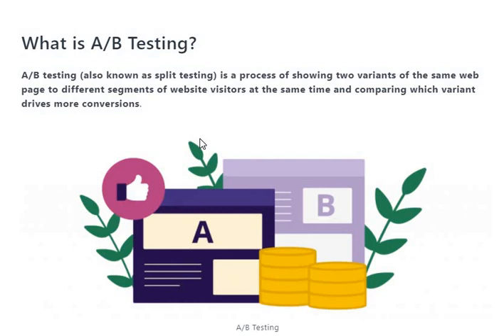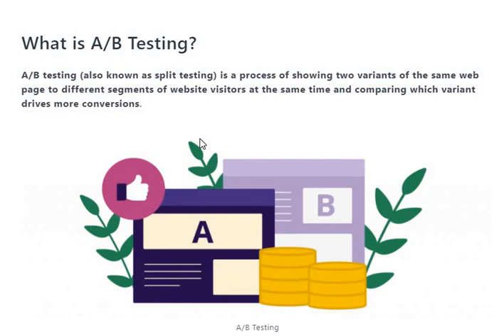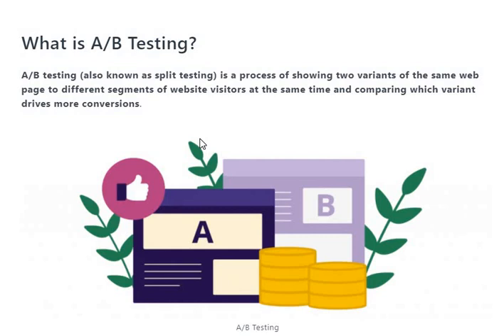What is A/B Testing? | How to A/B Test | Why to A/B Test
What is A/B testing? In this quick tutorial, we go over the basics of A/B testing, as well as answer some in-depth questions such as: why should businesses conduct A/B testing? Or how do you perform an A/B test?

A/B testing aims to determine not only which technique performs better but also to understand whether the difference is statistically significant.